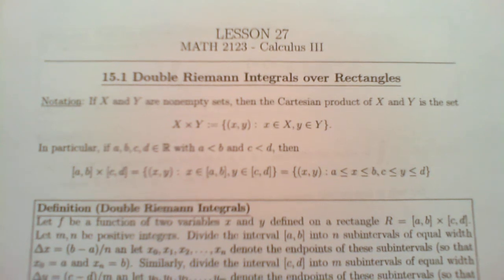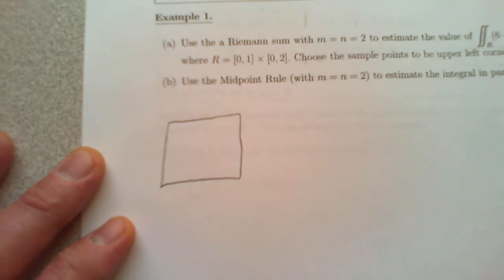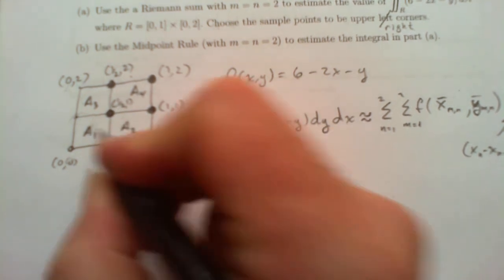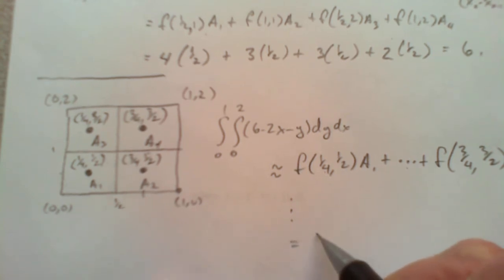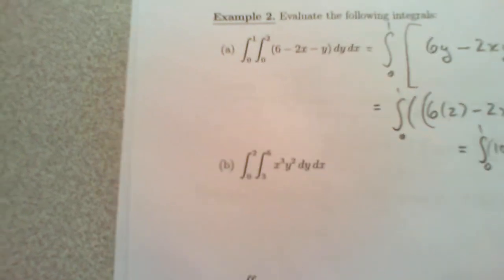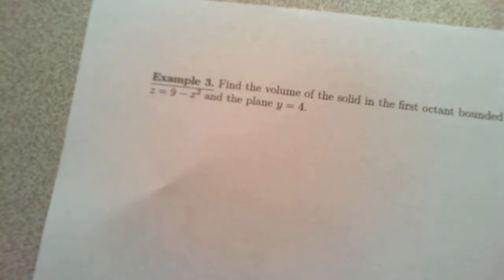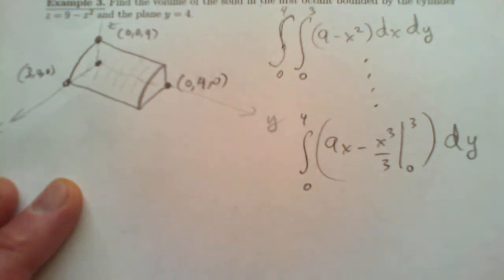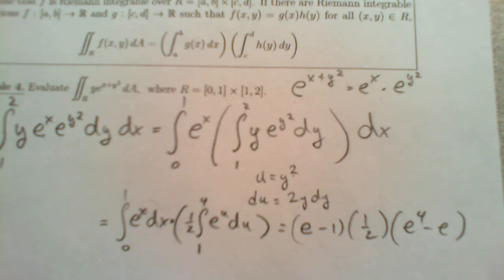4 6 2020 Lecture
Lesson 27: Intro to Double Integrals